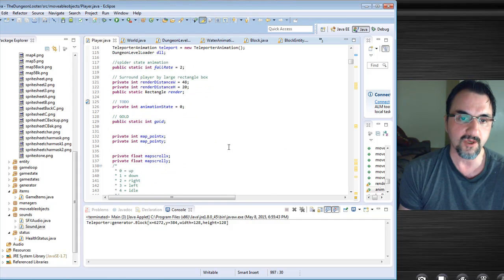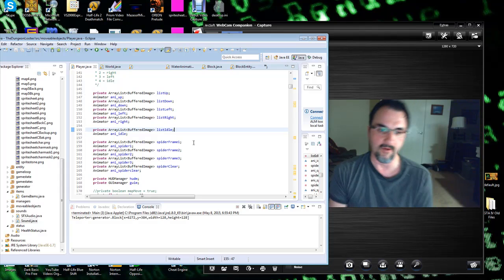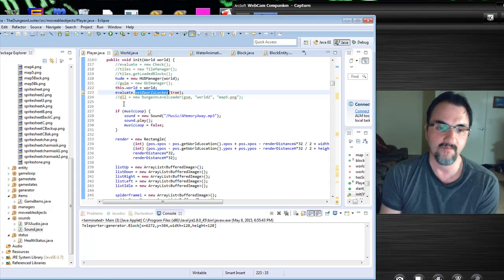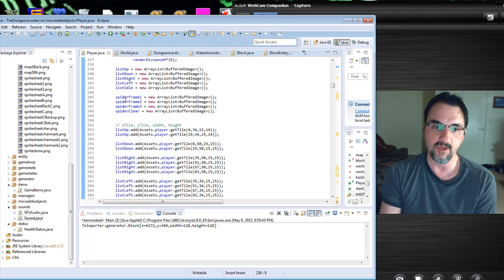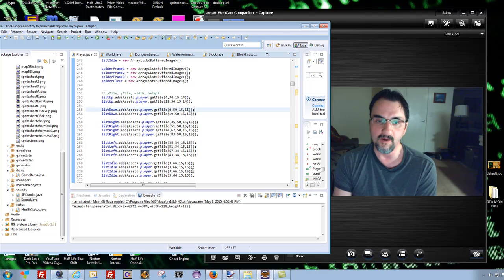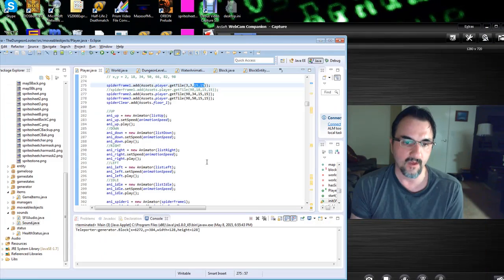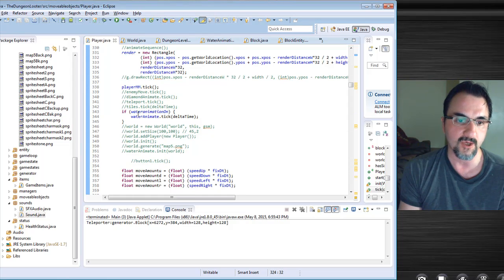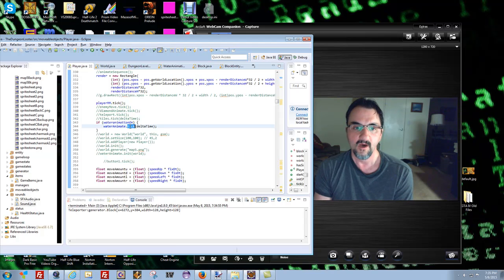Learn Java Game Programming-1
This video explains how parts of the game Mazes of Misery (extracted from the Dungeon Looter engine) work.

Java programming video tutorial

I am beginning to series to give people a look into my daily world of trying to get this game off the ground. This video explains how the Player.java class works. The video cut out in the end because of the Camtasia audio termination.